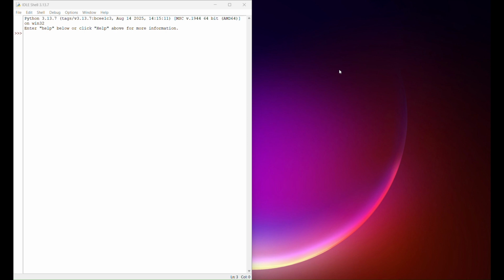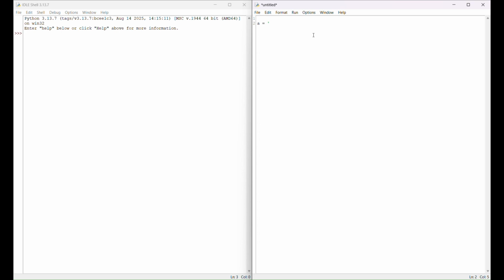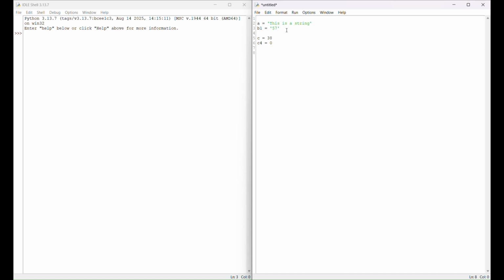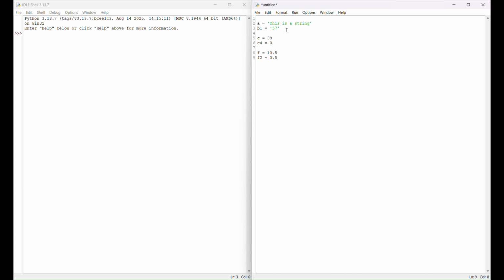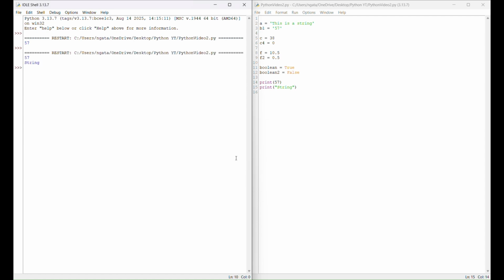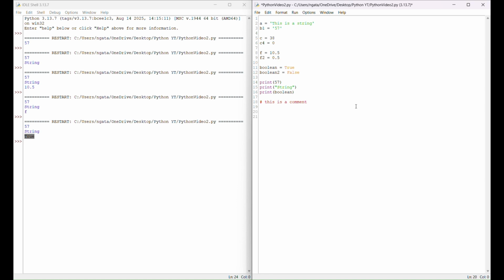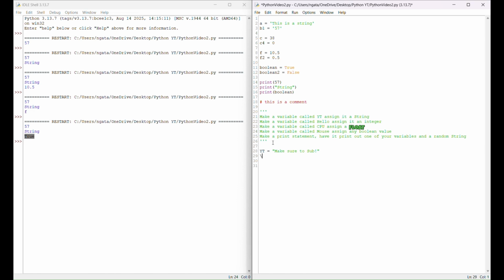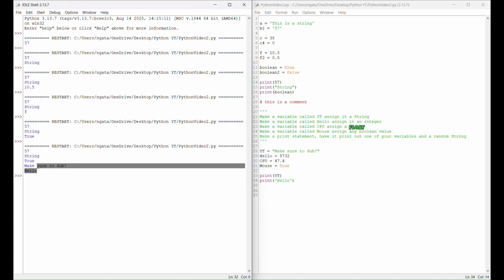Python - Assigning Variables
Hey everyone, in this video we will be going over Variables and assigning them to Strings, Integers, Floats, and Booleans. We will also be looking at Print Statements and Comments.